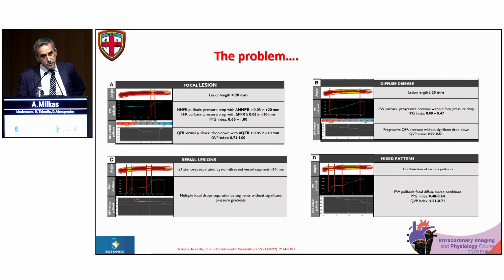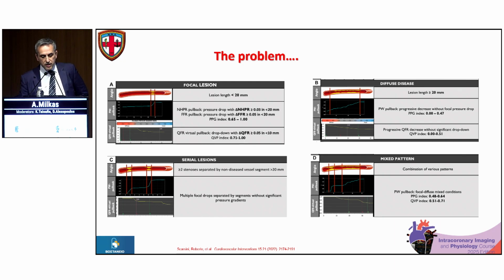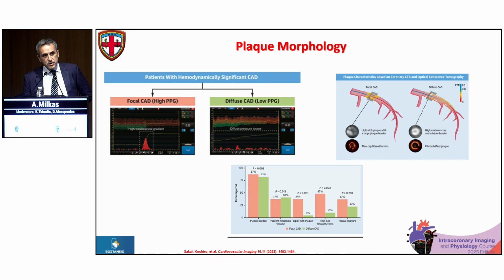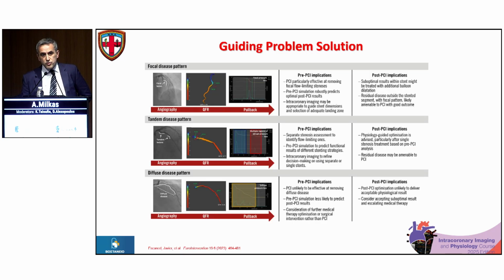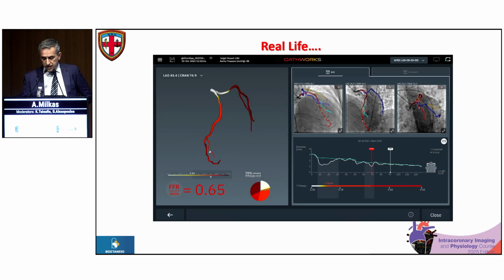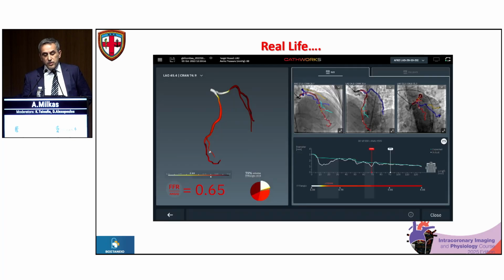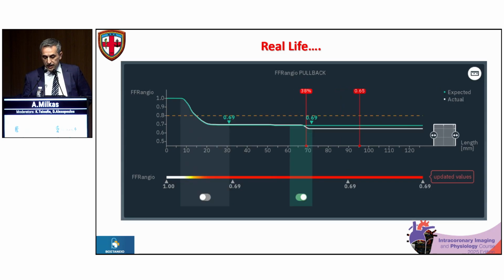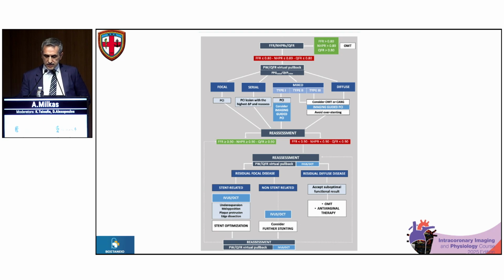A. Milkas | Key focused slides: How to treat diffuse disease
15/2 | Room Book Castle Hall

11:00 - 12:30 | SESSION 2: Intracoronary Imaging (ICI) and Physiology guiding decision making: a Heart Team discussion  Moderator: K. Tsioufis, D. Alexopoulos   11:00 - 11:03 | Case 1: Moderate Left Main Stem  K. Aznaouridis   11:03 - 11:10 | Discussion   11:10 - 11:15 | Key focused slides: ICI or Physiology for LMS assessment  D. Terentes - Printzios   11:15 - 11:18 | Case resolution   11:18 - 11:30 | Discussion   11:30 - 11:33 | Case 2: Complex PCI using Physiology &amp; Imaging Co-Registration  M. Hamilos   11:33 - 11:40 | Discussion   11:40 - 11:45 | Key focused slides: Can we guide complex PCI by Intracoronary Physiology?  S. Biscaglia   11:45 - 11:48 | Case resolution   11:48 - 12:00 | Discussion   12:00 - 12:03 | Case 3: Diffuse LAD disease  G. Tsigkas   12:03 - 12:10 | Discussion   12:10 - 12:15 | Key focused slides: How to treat diffuse disease  A. Milkas   12:15 - 12:18 | Case resolution   12:18 - 12:30 | Discussion  Discussant: D. Angouras, J. Kanakakis, N. Kafkas, E. Skalidis, G. Pattakos